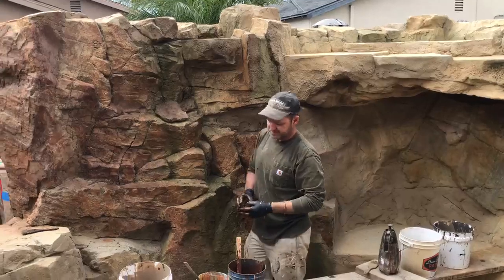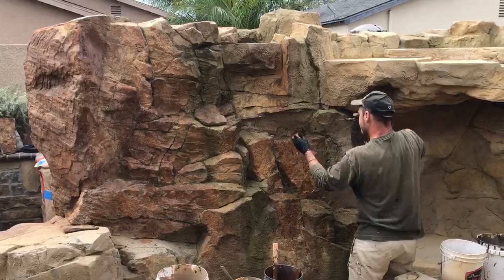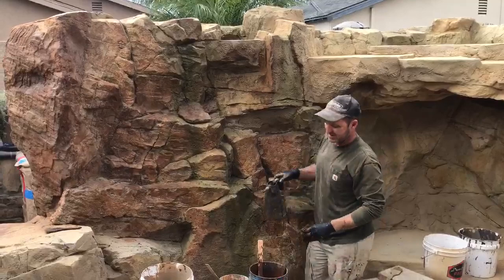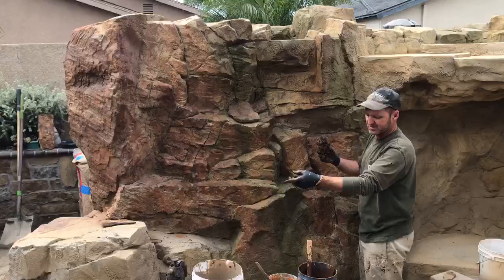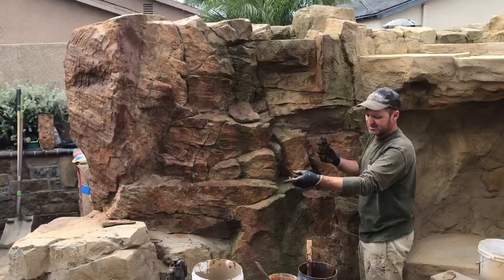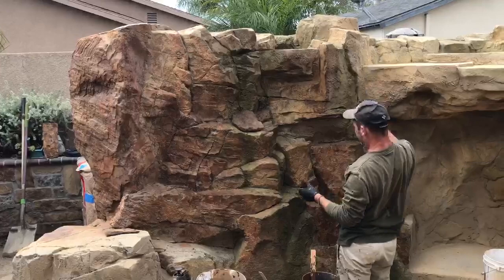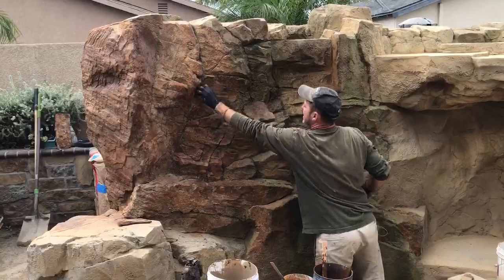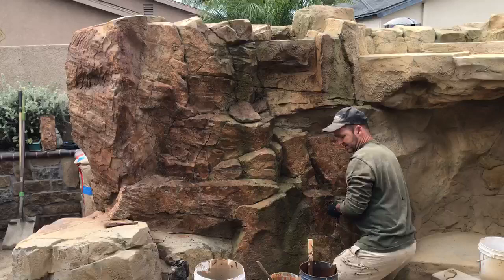Rockwork painting Demonstration. Please visit for more digital training.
My name is Richard L. Winget and today I am doing some rockwork painting in Huntington Beach, California. I am working with sponges, brushes and water in a pump up sprayer. The technique I am using is similar to a water color painting where one works wet in wet, the idea here is to marry all of the colors together without “muddying” it up unless of course your going for mud. but that’s another story. learn scenic artistoninstagram art decoraticeconcrete modrnmasters hilti Richard L Winget customdesign outdoordesign waterfalls training painting howtopaintrockwork carvce-right